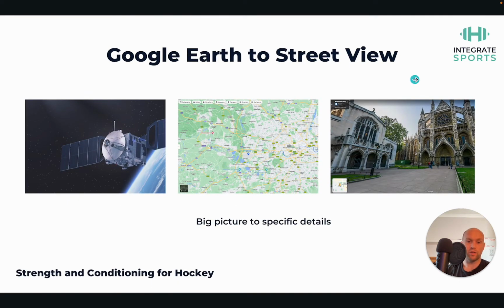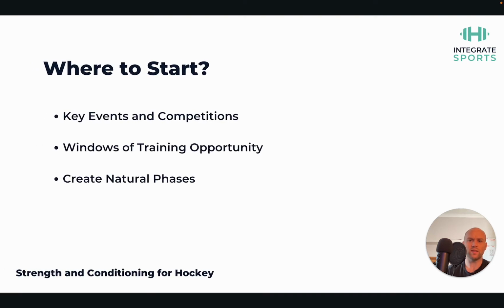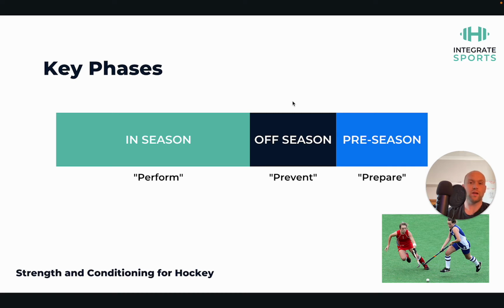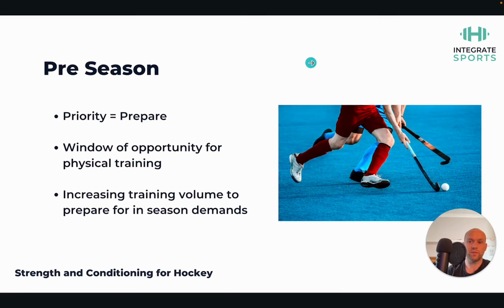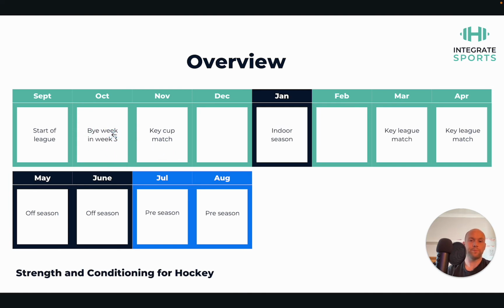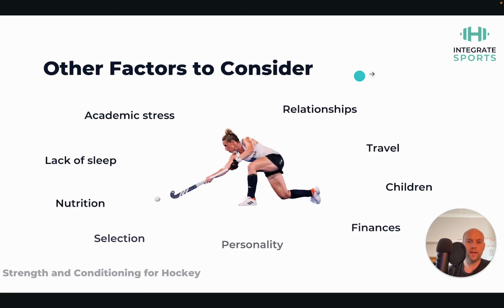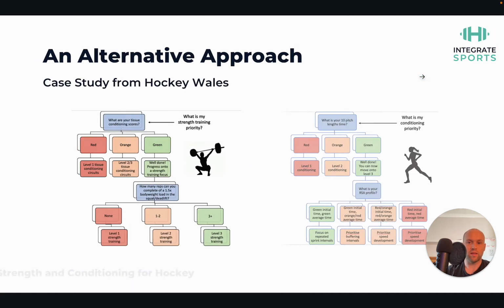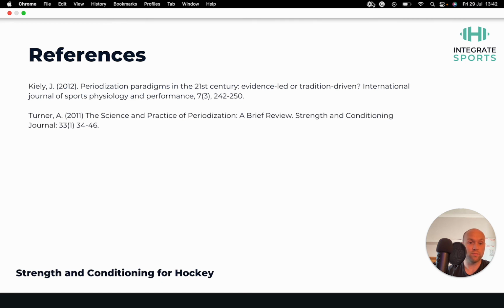Planning and Periodisation for Field Hockey - The Training Year